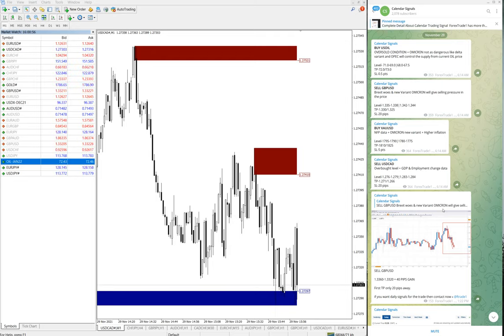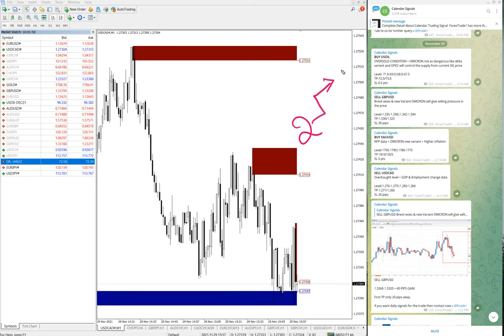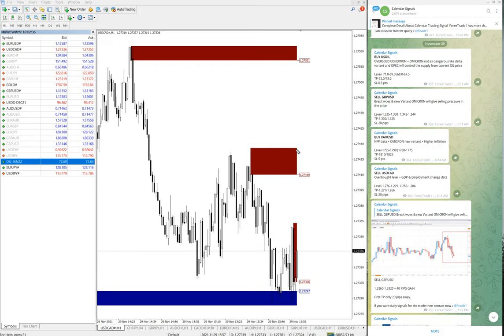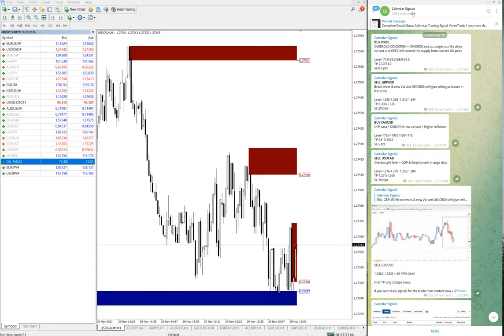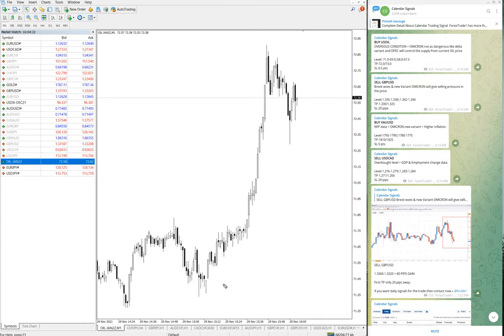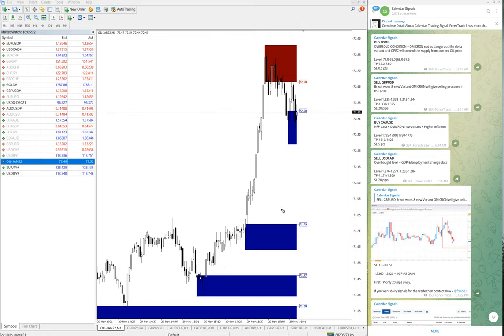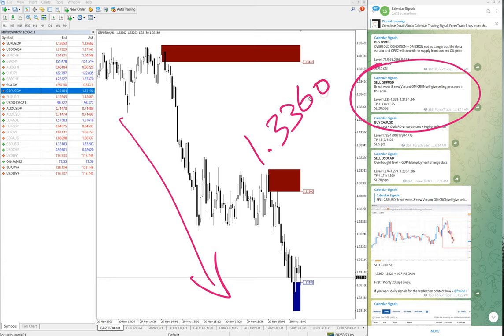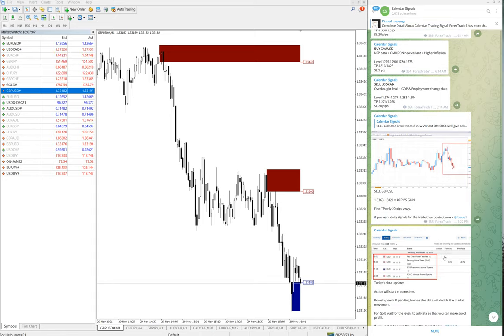29.11.2021 CALENDAR SIGNAL PERFORMANCE VIDEO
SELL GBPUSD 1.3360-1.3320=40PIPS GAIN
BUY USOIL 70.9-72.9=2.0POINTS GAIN